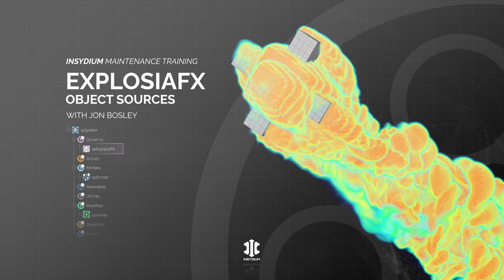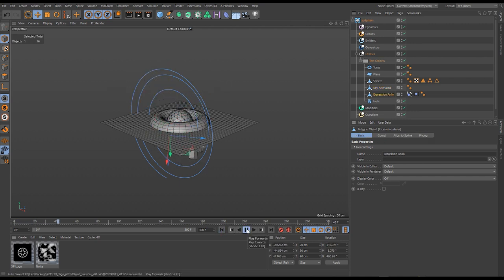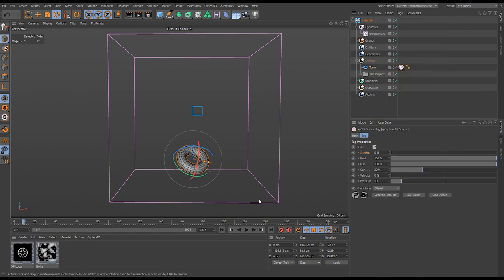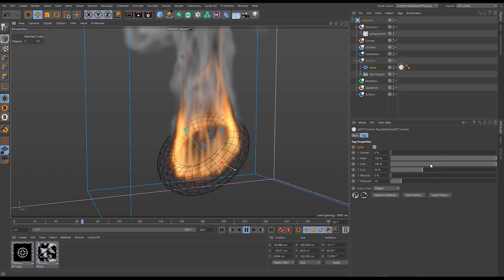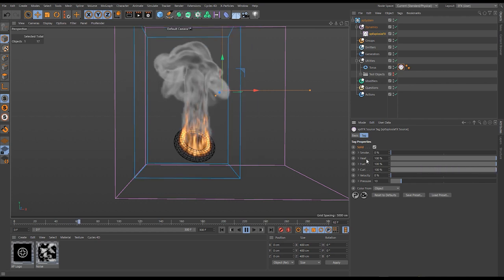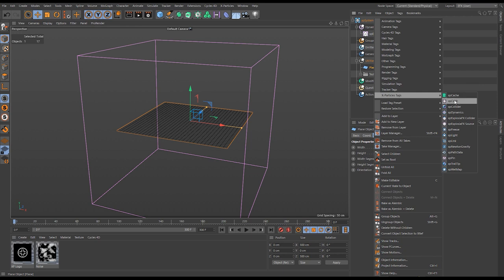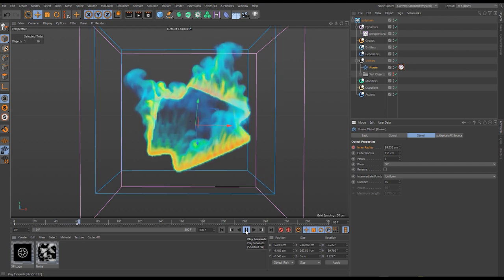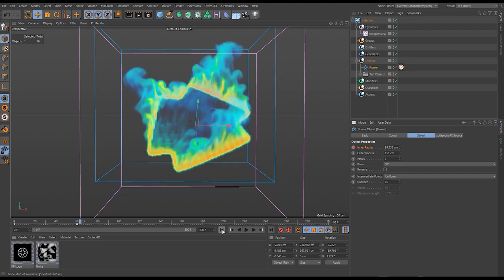Maintenance Training - Dynamics - ExplosiaFX - ExplosiaFX Tags in Depth - Object Sources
Learn how to create object sources by adding the xpExplosiaFX source tag.

Generate smoke, heat, fuel and pressure with different objects.

Use textures, selection tags and vertex maps to control exactly where the fluid is generated.

Transfer the velocity of an animated object to create natural-looking motion.

*This Maintenance Training video was recorded using Cinema 4D R21, X-Particles Build 884 and Cycles 4D Build 509
The hardware it was recorded on was an Intel i9 7900X, 64GB RAM, 1TB NVMe SSD and an Nvidia GTX 1080ti.